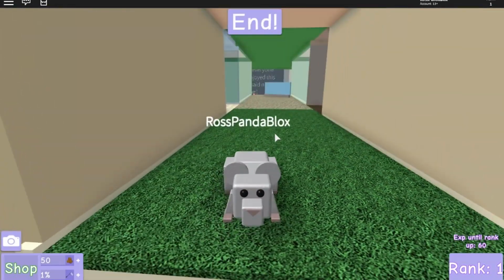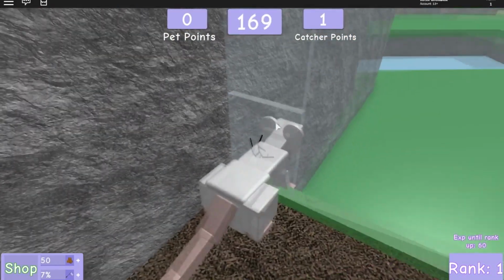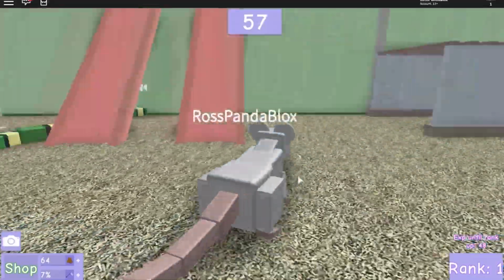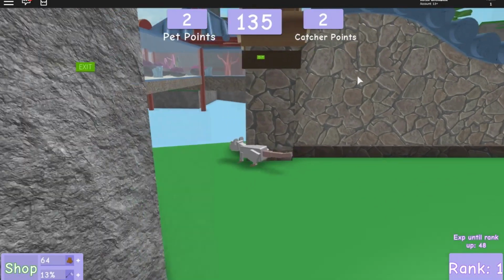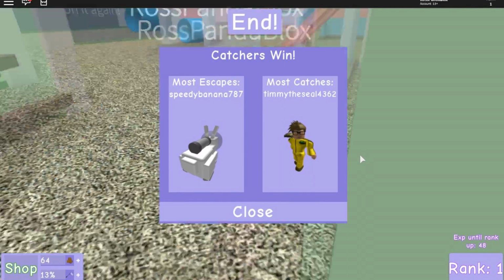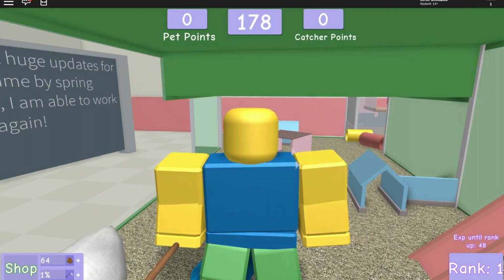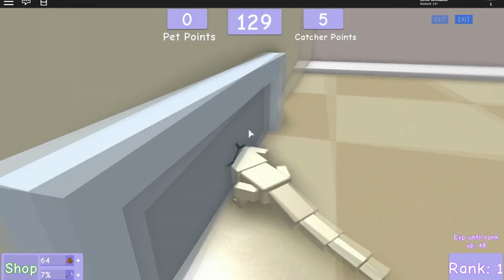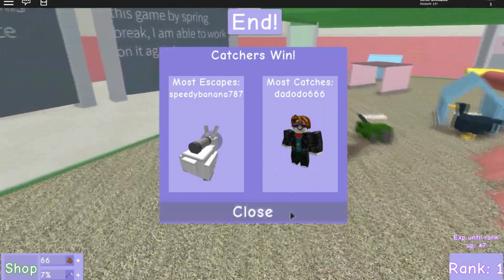Pet Escape! | Roblox